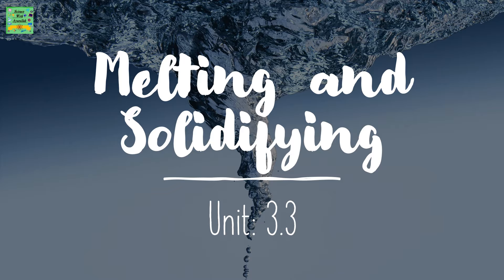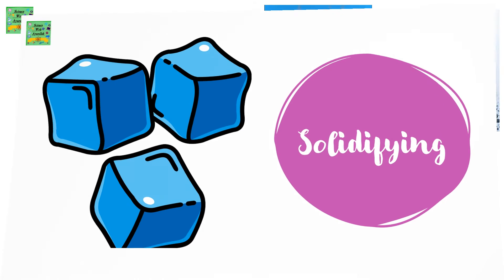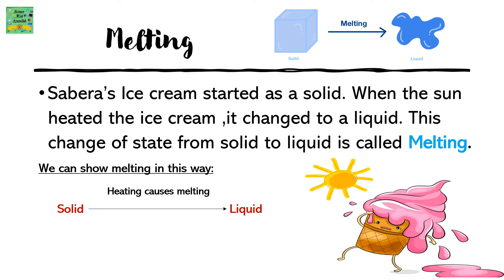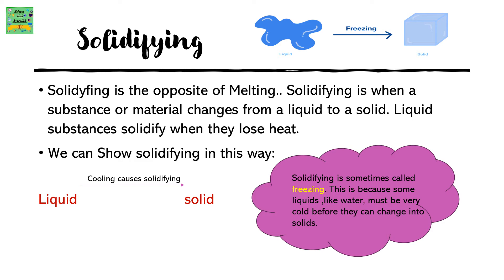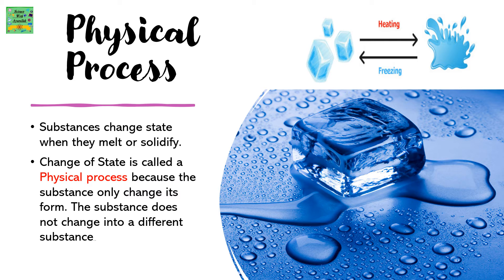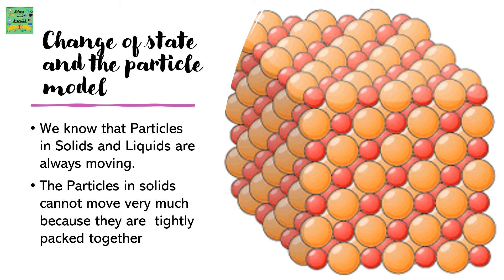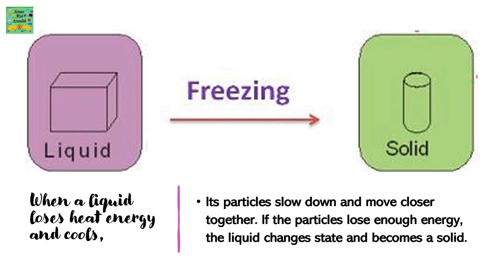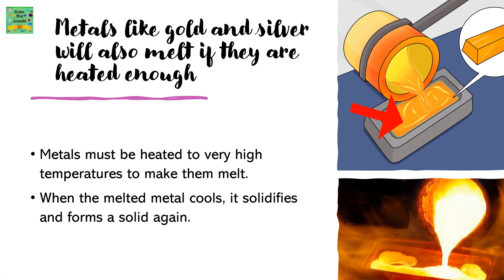Cambridge primary science grade 4 | Melting and Solidifying| Unit:3.3